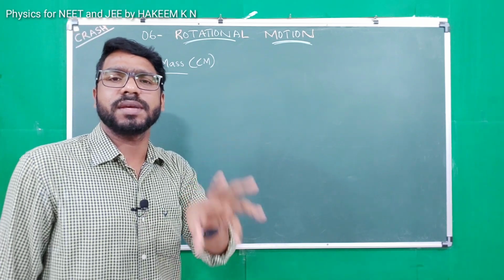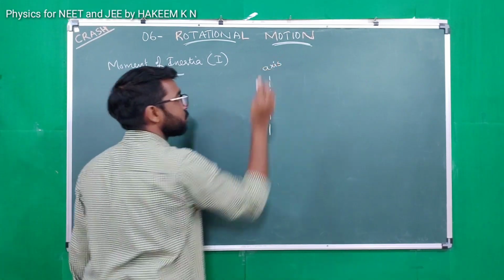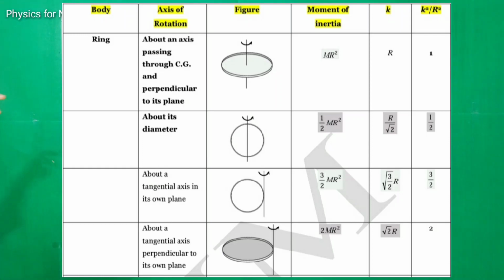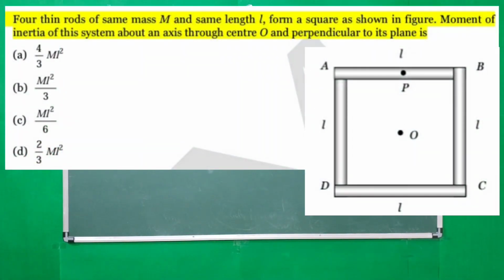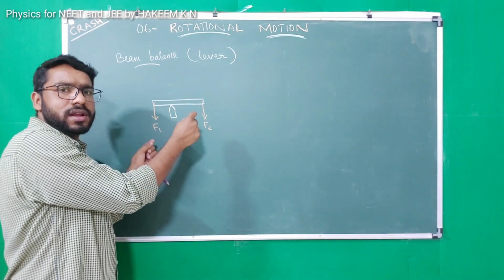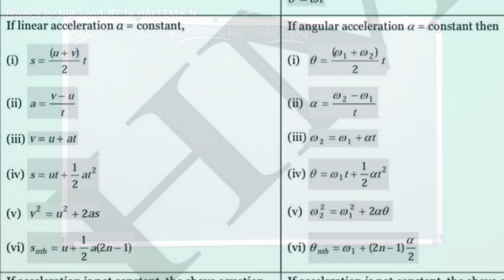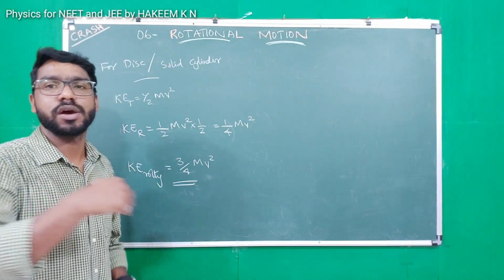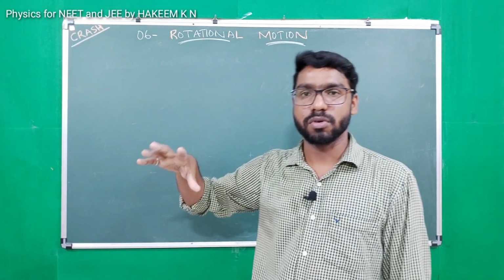06 ROTATIONAL MOTION | CRASH COURSE or REVISION CLASSES OF PHYSICS FOR NEET AND JEE | ENGLISH MEDIUM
CRASH COURSE / REVISION CLASSES OF PHYSICS | 06 SYSTEM OF PARTICLES AND ROTATIONAL MOTION | ENGLISH MEDIUM LECTURES

CRASH FREE STUDY MATERIAL
UNIT 06 | ROTATIONAL MOTION:

30 DAYS CRASH COURSE OF PHYSICS XI AND XII FOR NEET AND JEE

30 DAYS REVISION COURSE OF PHYSICS XI AND XII FOR NEET AND JEE

This Channel Provides Qualitative Education for Science Students by Providing them the 'Classroom Experience' through Videos.
PHYSICS is Actually an Interesting and Enthusiastic Subject, but it is Tough to Understand the Theoretical Concepts of Physics for Students.

Facebook Username: Physics for NEET and JEE by Hakeem K N